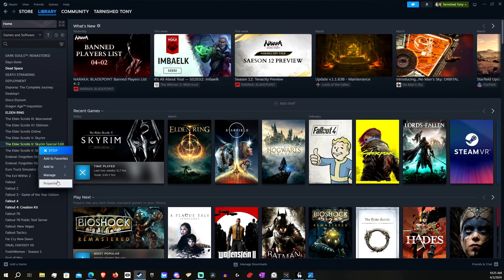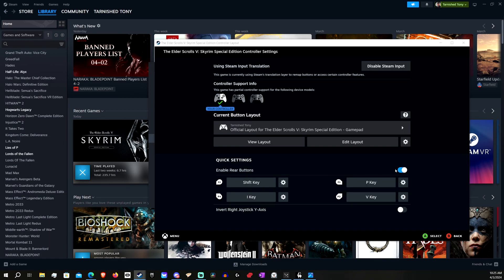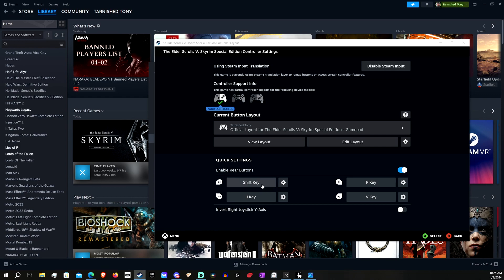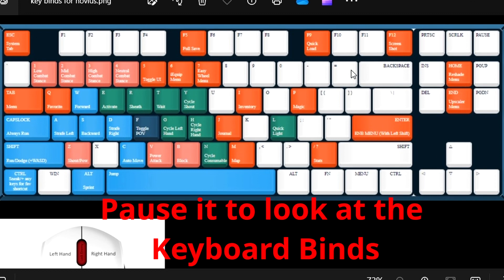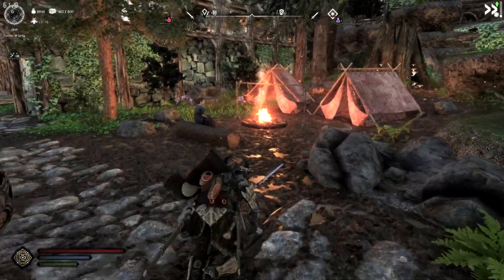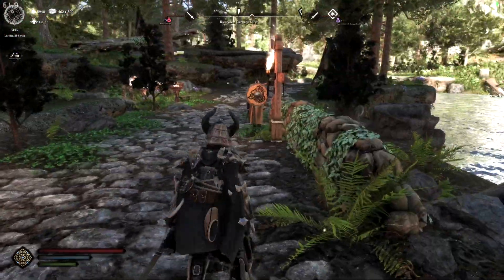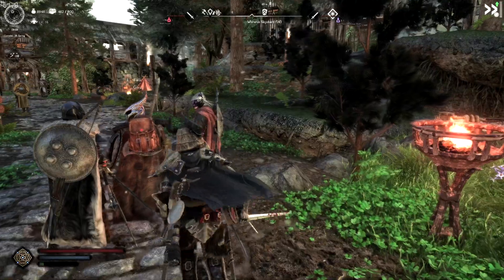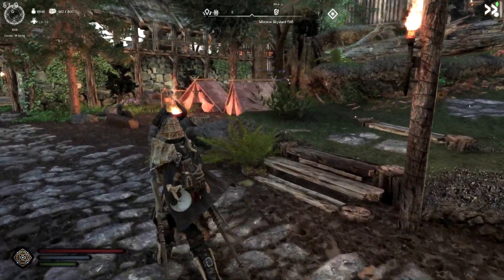Nolvus V5 : How to get Dodge working with Xbox Elite 2 Controller the EASY way. Modded Skyrim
this should work with any Xbox elite controller with rear paddles that steam recognizes. I can only say it works with the elite 2 controller because I don't have the original elite controller. this worked for me hopefully it works for you. also, all 4 of the rear buttons you can bind different keyboard buttons to any of the 4 rear button slots, so bind it to the one that suits you best. If you have a regular Xbox controller this guide isn't for you.  hope this helps you play and have even more fun with Nolvus. also join there discord they have an amazing community in there, they also have a help section for people having any problems with Nolvus.

I'm playing on the ultra preset and ultra Lod with RTX DLSS enabled. basically the best version of the mod pack so far. using Nolvus dashboard installer